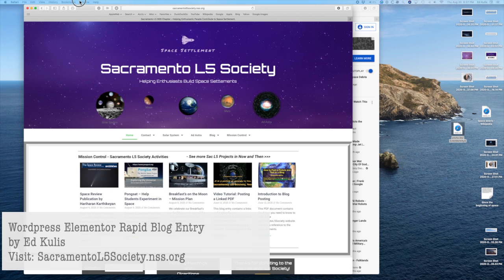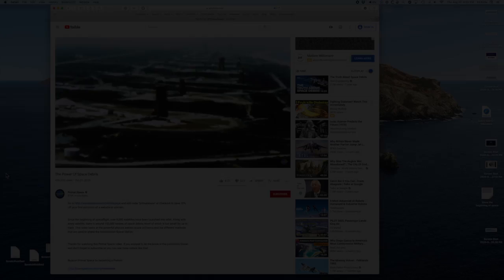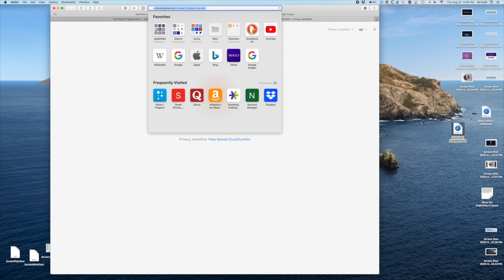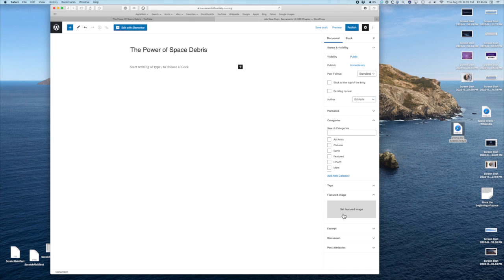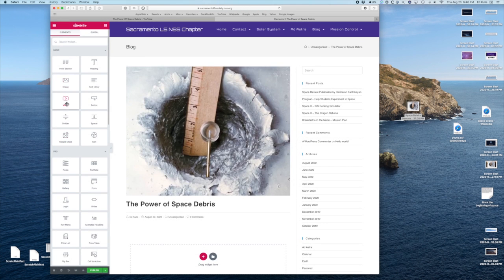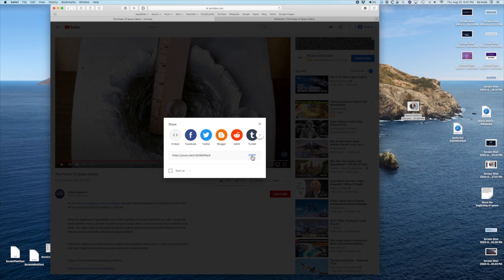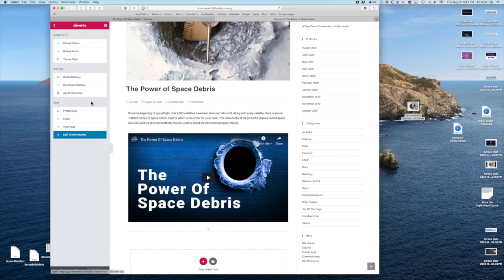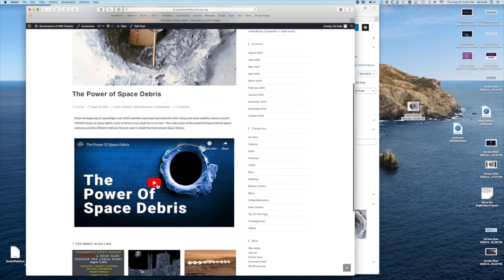Wordpress Elementor Rapid Blog Entry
The SacramentoL5Society uses WordPress and the editor plugin called Elementor. Elementor provides the tools to buld a website that is very simple to update and maintain. This video shows how quick it is to add a new blog entry for display  on multiple locations within the site.